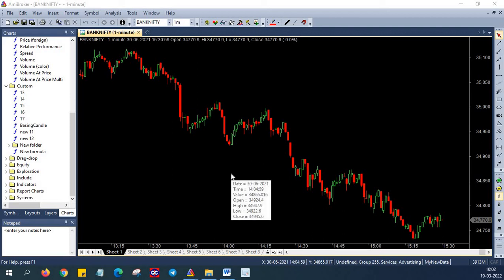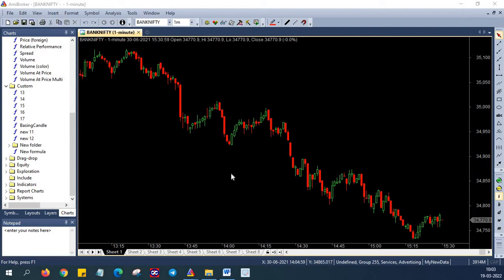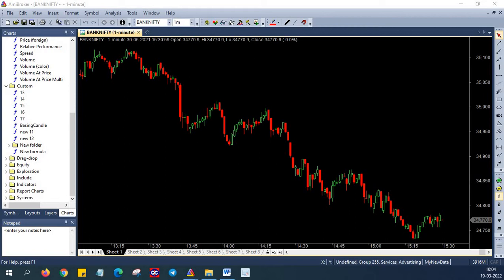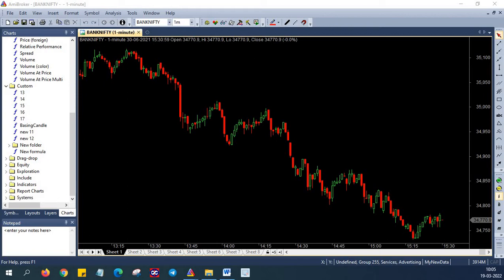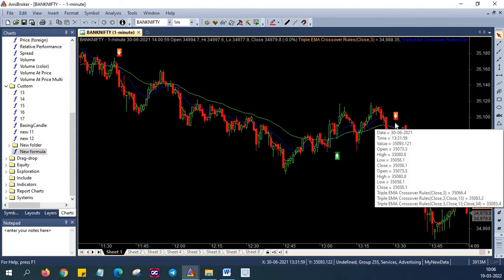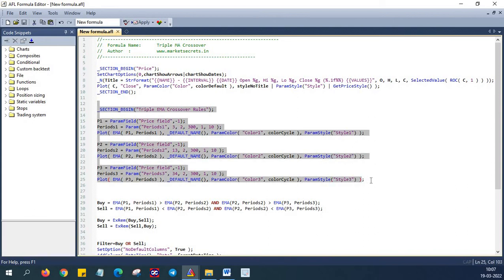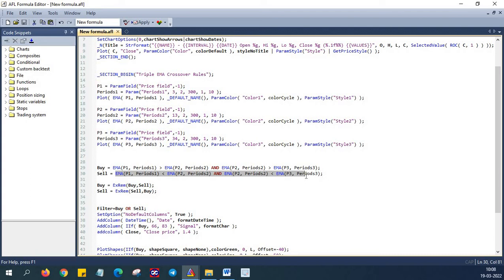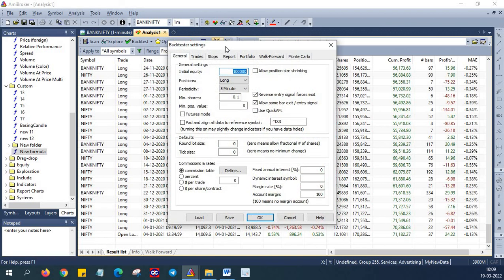Algo Trading using Triple Exponential Moving Average Crossover Strategy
Triple Moving Average Crossover

In this episode, we will build a simple triple EMA (Exponential Moving Average Crossover system). This system is quite popular with traders who are new to technical analysis. In this triple moving average AFL buy, sell signals are coded along with Scanning and Exploration functionality.

It works good in a trending market. When a stock/index is not trending (when it’s going sideways) the moving averages will intermingle and repeatedly crisscross each other especially during the consolidation phase.
A Trader can take advantage during this phase and can use this indicator to trade the next move or avoid an unnecessary trade.

However like any other trend following system this system too has its own disadvantages. EMA generally catches signals very late, sometimes at the peak.
On the bright side, it could withstand the noise in a sideways market to some extend by avoiding multiple whipsaws compared to a double moving average crossover system.

So we might get very less number of signals but the signals hold lot of weightage and the efficiency of the system is extremely high.